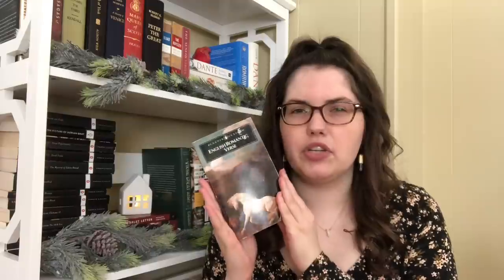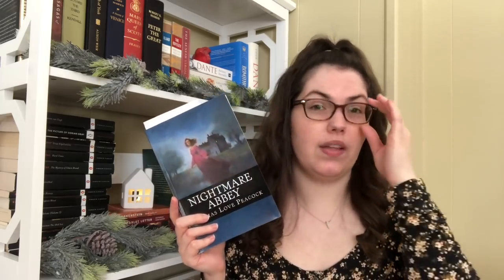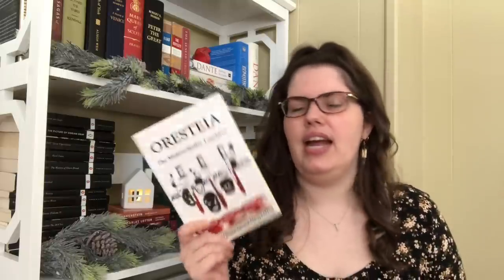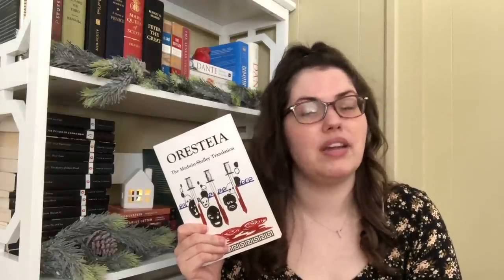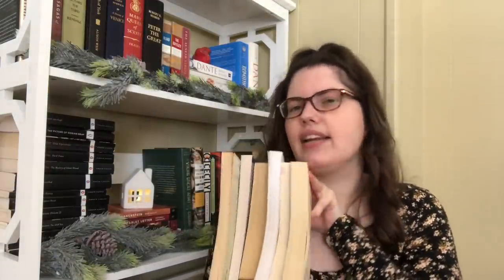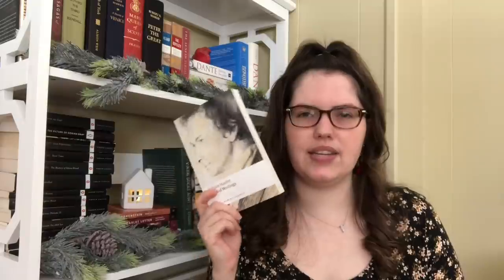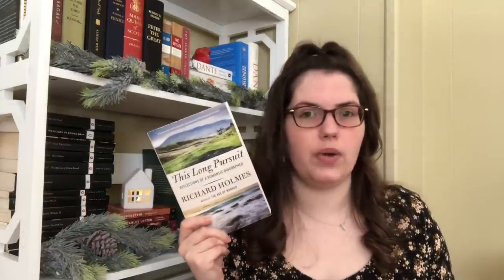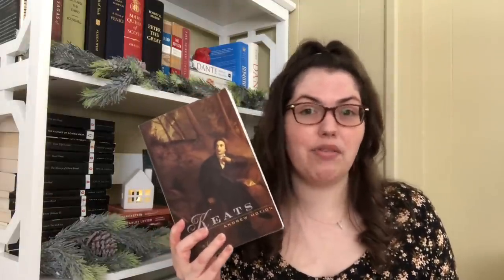My FebRegency TBR, Recommendations, and February Book Club Pick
I'm so excited for Febregency, a readathon focused on reading Regency Era classics.

Books I Mentioned:
The Cenci by Percy Shelley
Frankenstein by Mary Shelley
Valperga by Mary Shelley
The Last Man by Mary Shelley
Nightmare Abbey by Thomas Love Peacock
Belinda by Maria Edgeworth
Waverly by Sir Walter Scott
The Mysteries of Udolpho by Ann Radcliffe
The Private Memoirs of a Justified Sinner by James Hogg
Zastrozzi and St. Irvyne by Percy Shelley
Melmoth the Wanderer by Charles Maturin
Zofloya by Charlotte Dacre
The Vampyre by John Polidori
The Monk by Matthew Lewis
The Diary of John Polidori
The Selected Writings of William Hazlitt
This Long Pursuit by Richard Holmes
Keats by Andrew Motion

Amazon Wishlist